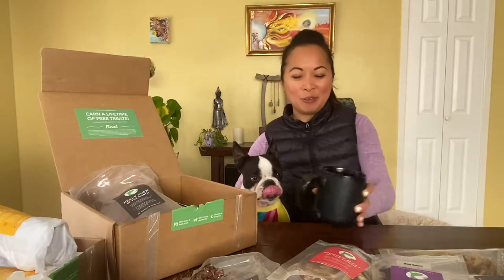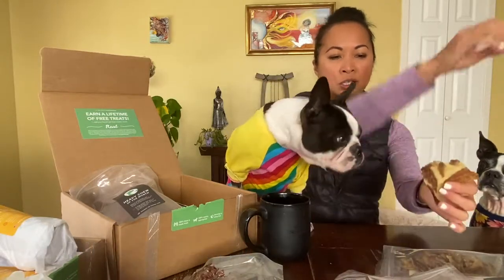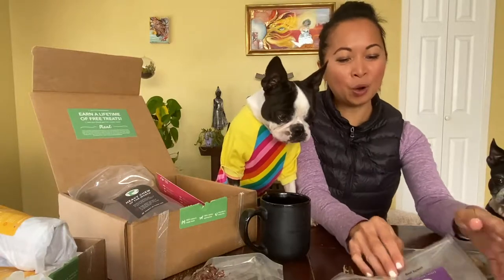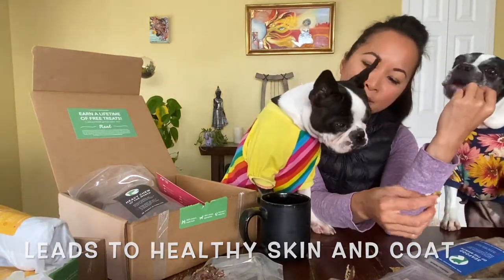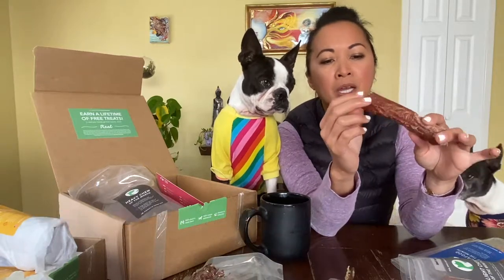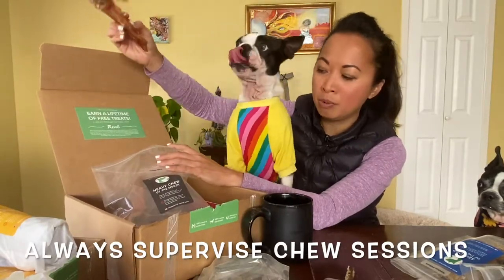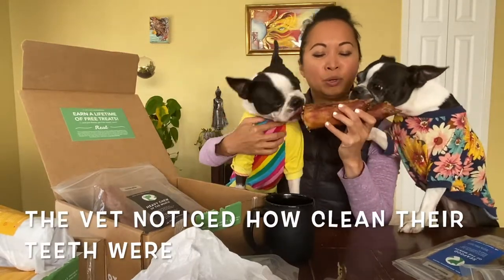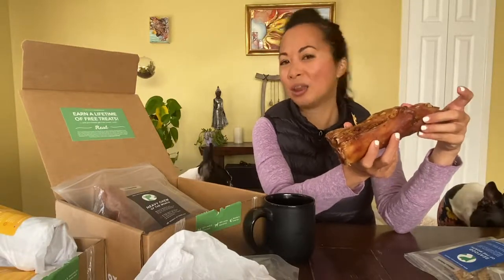Small Boston 17 pound Boston Terrier eats 2 pound pig chew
I keep my dogs teeth clean by giving them edible choose from REAL DOG BOX like this big pig foot. Their teeth are so good that their vet thinks that they already had their dental work but they haven’t they just get a chew every other day.

PS she didn’t eat the whole thing - she did try.

And if you want to get your own Real Dog Box delivered sign up: